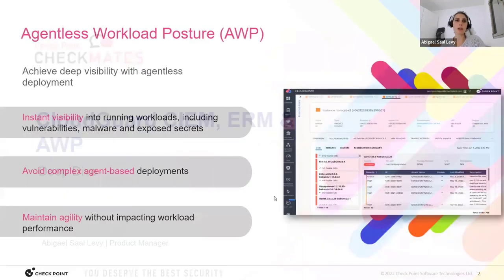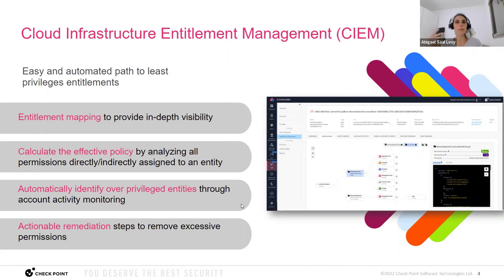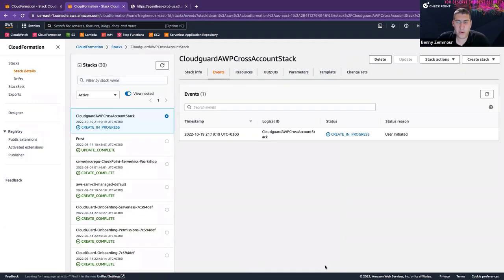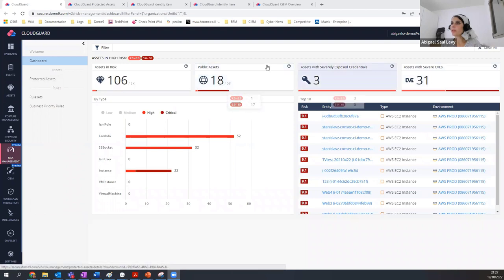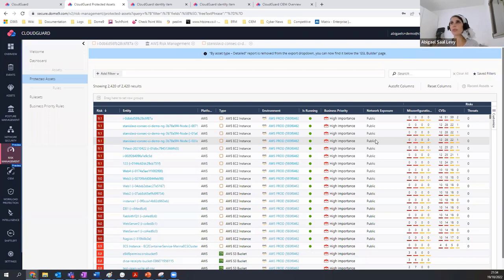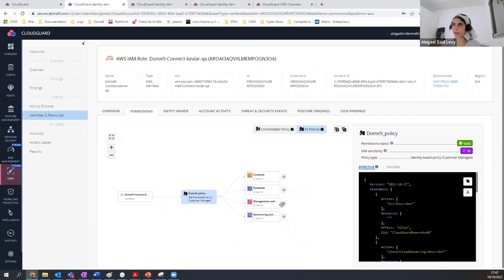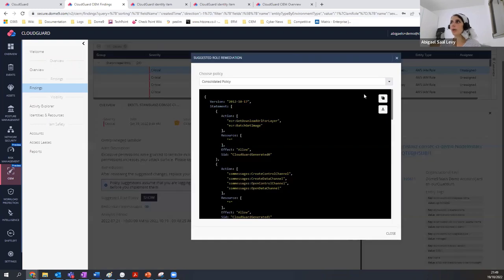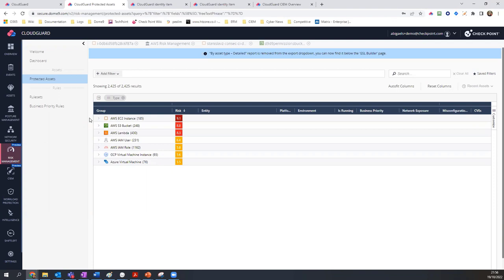Check Point CloudGuard Deep Dive into AWP, CIEM and ERM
Agentless Workload Posture (AWP) extends CloudGuard’s agentless Infrastructure visibility into workloads. AWP scans and identifies risks Including misconfigurations, malware detection, vulnerabilities and secrets across all cloud workloads including Virtual Machines, Containers and Serverless Functions.

With Check Point CloudGuard CIEM functionality you get full visibility of effective permissions to quickly Identify over-permissive entitlements.

CloudGuard’s Effective Risk Management (ERM) engine prioritizes risks and provides actionable remediation guidance based on the full context including workload posture, network exposure, identity permissions, attack path analysis and the application business value.